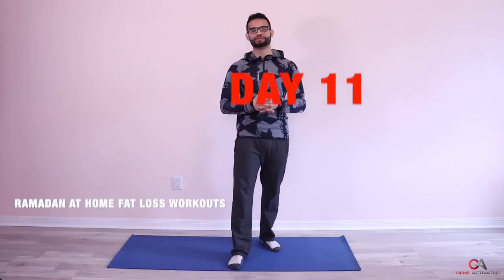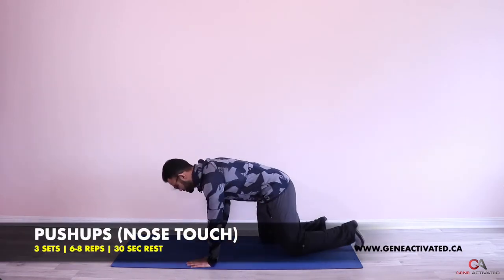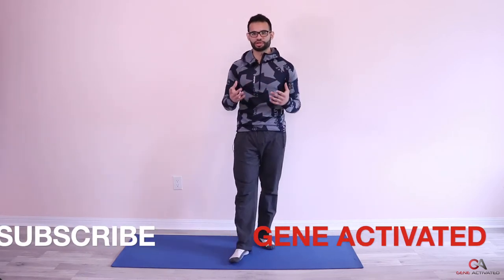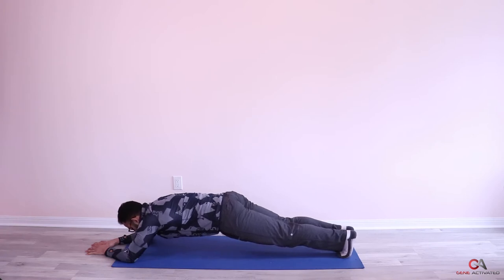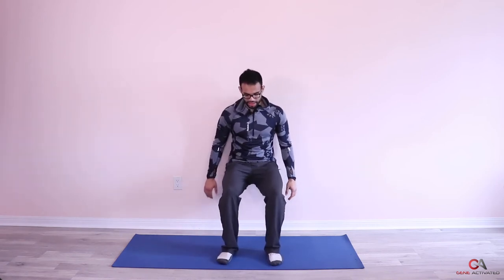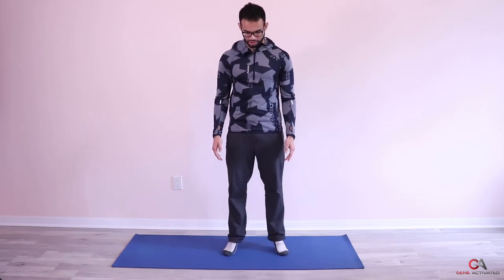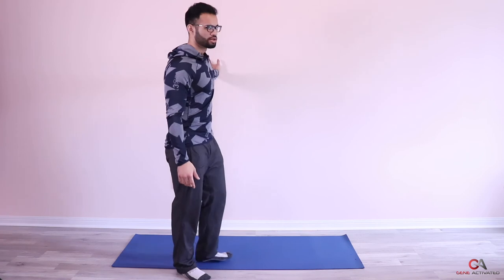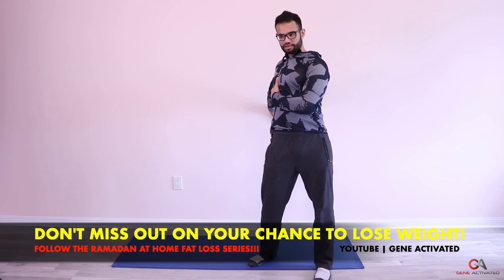DAY 11 | Ramadan Fat Loss Workouts At Home! 15-20 Mins! (Gene Activated)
Ramadan Fat loss Workouts for beginners. These Ramadan workouts for fat loss are for MEN and WOMEN who are looking to lose weight in Ramadan and maximize the health benefits of Intermittent Fasting!

WORKOUT STARTS at 1:04

1. High Knees: 3 Sets, 25 reps
2. Push ups (Nose Touch):  3 sets, 6-8 reps
3. Long Lever Plank: 3 sets, 30 sec
4. Wall Sit: 3 sets, 25 reps
5. Standing Calf Raises: 3 sets, 24 reps

Stretch: Static Chest Stretch

Share this workout with your family and friends so they can also benefit from these workouts!